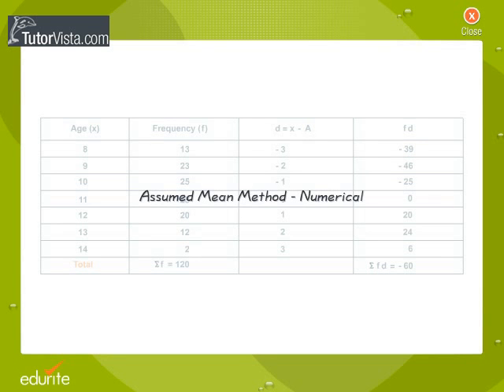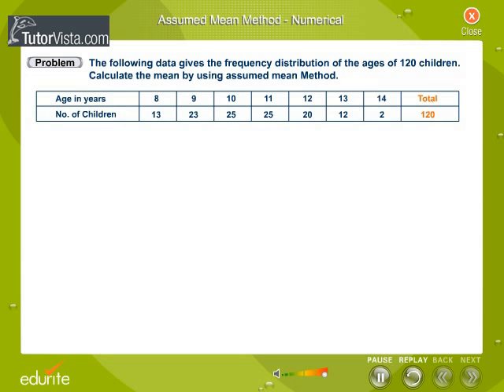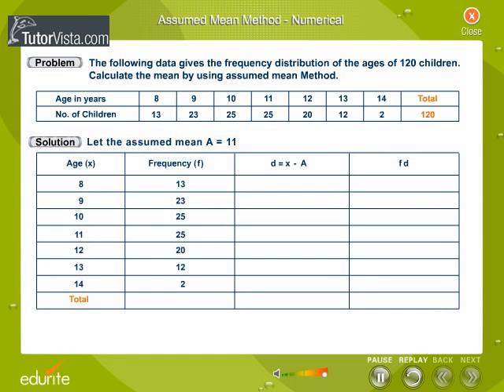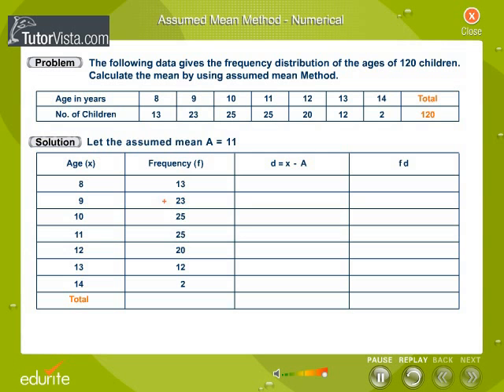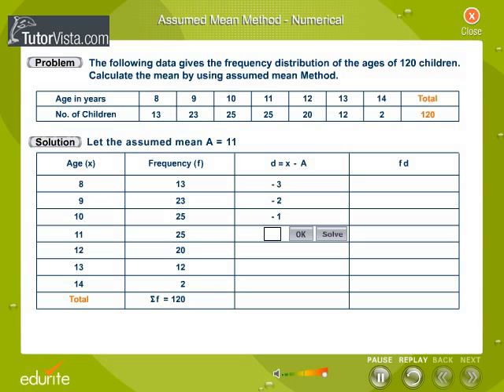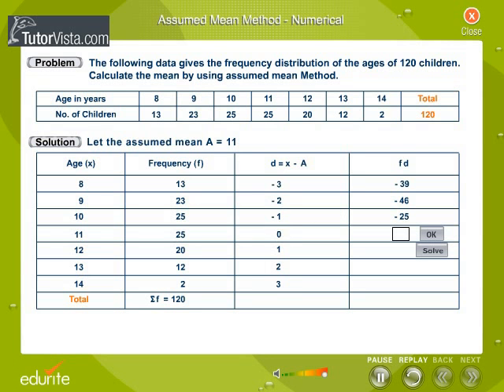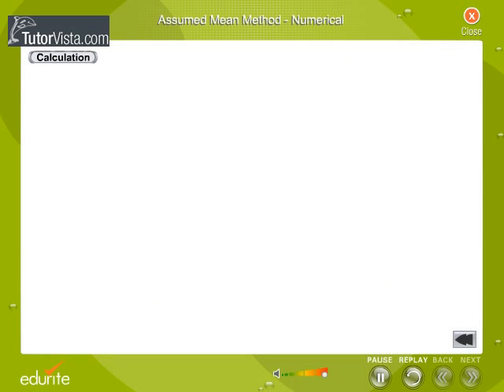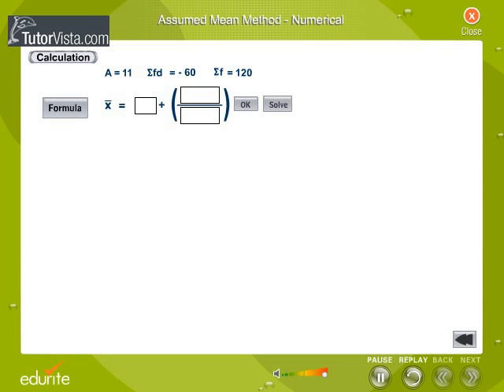Assumed Mean Method Numerical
Assumed Mean Method

For zeoptropic refrigerants, some of the assumptions from the classical LMTD derivation must be discarded. Beginning with the first equation of Chapter 2, the mass flow rate through the heat exchanger is still assumed to be constant, but the specific heats for both the cold and the hot streams are now not constant. In the classical LMTD derivation, it was assumed that the fluids would not undergo a phase change and that they would have constant specific heats (so that dh = cp dT). In this investigation, however, the more general case is studied, allowing a two-phase region of mixtures with nonlinear temperature-enthalpy curves. As discussed in the introduction, this nonlinearity results in varying specific heats. In fact, the specific heat is a function of both temperature and area. Returning then instead to the second definition in Chapter 2 for the heat transferred between two streams in a heat exchanger,

dQ = U DTmw dA